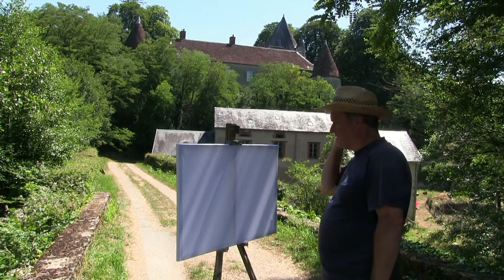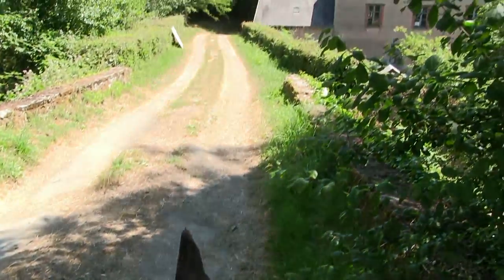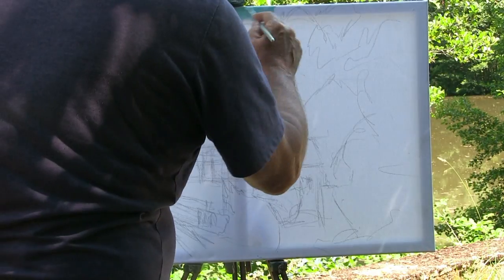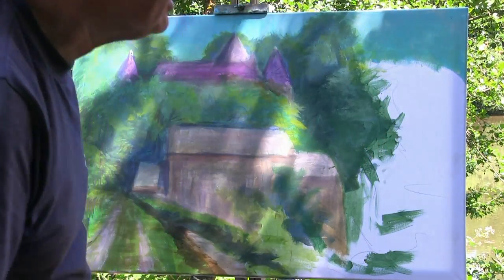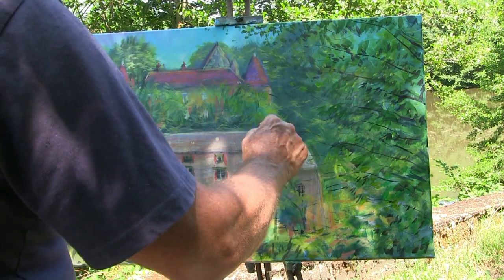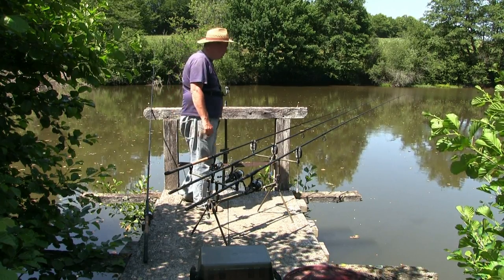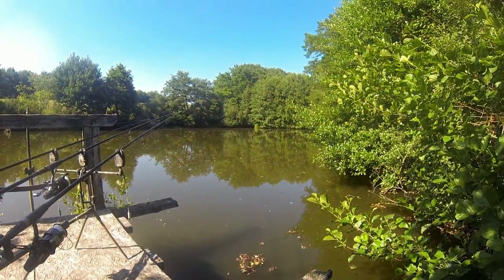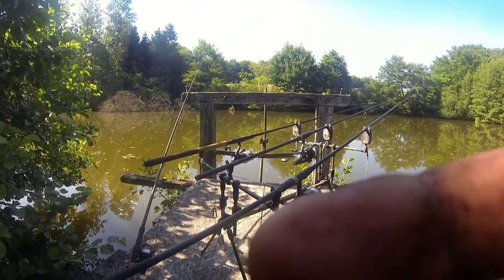The old Mill & Chateau - Acrylics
I promised to do this painting to say thanks for allowing me to fish the millpond. I had just two hours before they departed, this trip. I just managed and they seemed very pleased with the painting and being able to take it back to the U.K.